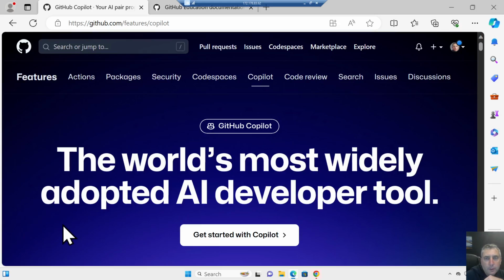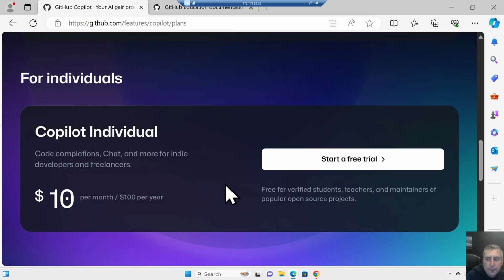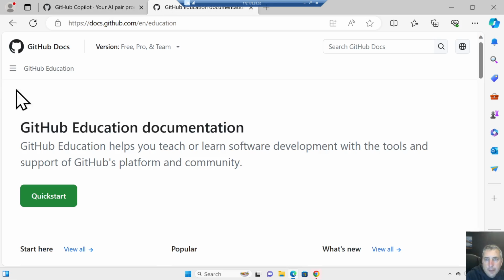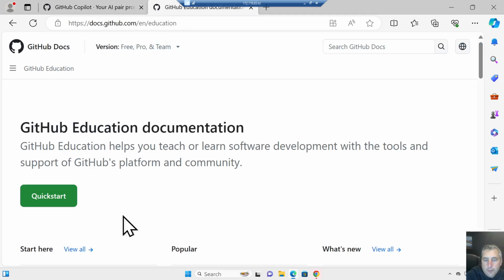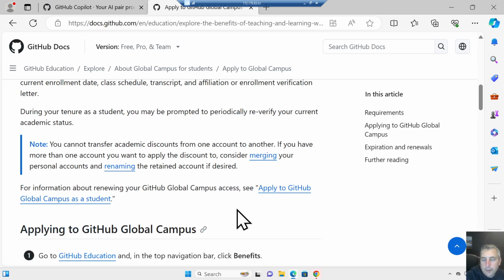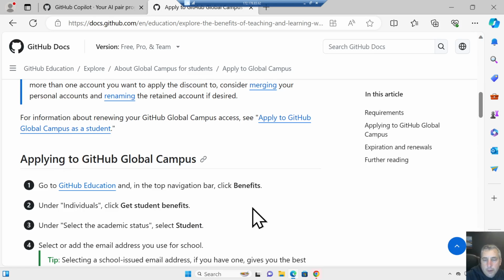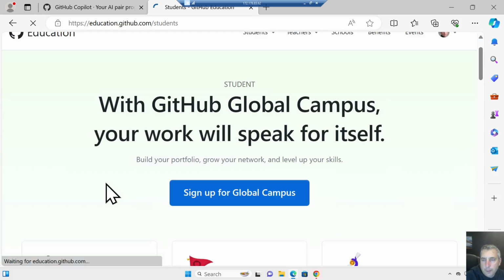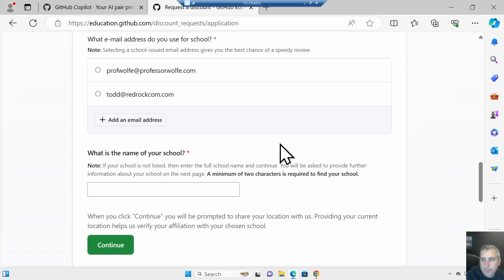How can I get GitHub Copilot for free? For students, faculty and maintainers of open source projects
In this video Dr. Wolfe demonstrates how you can obtain GitHub CoPilot for free without paying for the subscription. Links shared in this tutorial are here for reference: